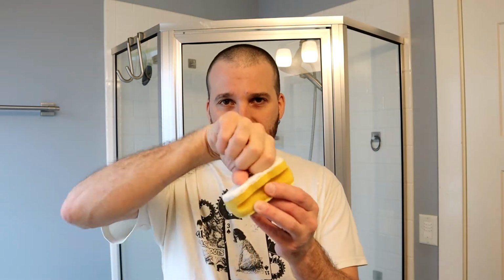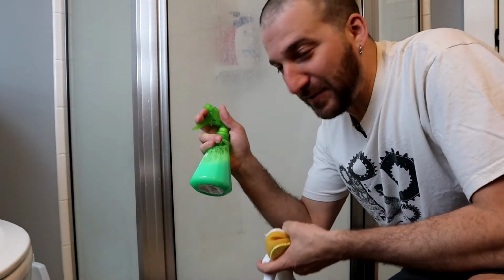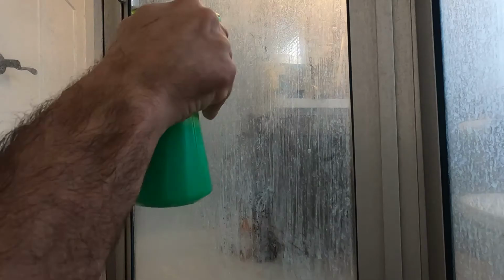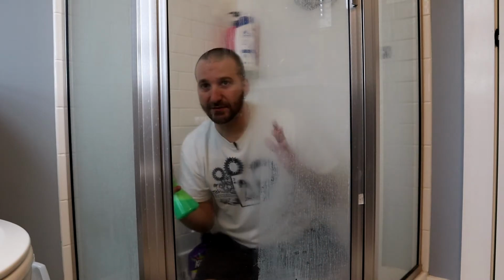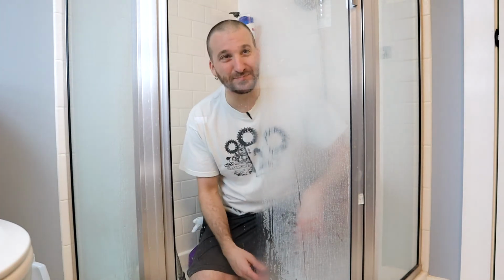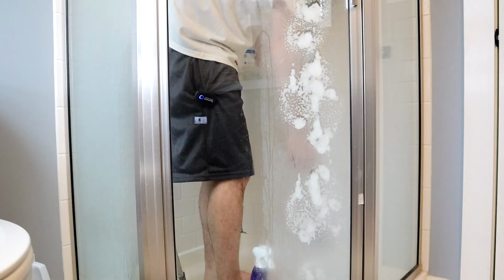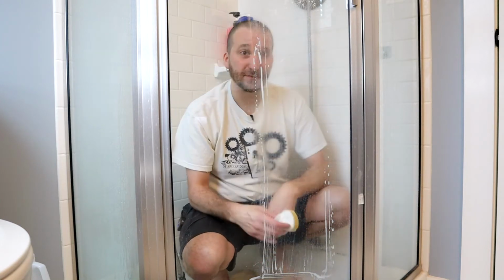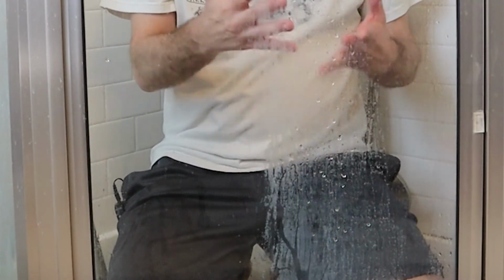Dawn & Vinegar | Kaboom | Best Glass Shower Door Cleaner For Hard Water & Soap Scum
Dawn & Vinegar is a miracle cleaner! In this video, I tested it against Kaboom Shower Tub & Tile Cleaner (With Bleach). The Dawn & Vinegar mixture cut through the hard water stains and soap scum with very little scrubbing. The Kaboom did not work well and left the glass very dirty. The Dawn & Vinegar cleaned up what it left behind with ease. The Dawn & Vinegar mixture is far the best shower cleaner I've ever used!!! And this isn't my first rodeo... I've done 2 other videos in my search for the best cleaner. I tried both CLR Bath & Kitchen Foamer and Clorox Bathroom Bleach Foamer. Links to those videos below...

😀 I appreciate you taking the time to read the description! I try to read all of them and respond to everyone!

~~TOOLS~~
○ My favorite saw blades!
○ The best hammer!
○ The ONLY tape measure and utility blade I use!
○ Awesome polarized safety sunglasses 🕶
○ Jobsite Table Saw
○ 48” Level

~~CAMERA GEAR~~
 🎥 Interested in the gear I use to make videos? There's a full list on my personal website.
○ Main camera
○ Wireless mic system

~~ADORAMA~~
I also buy a lot of gear from Adorama. They have great prices, fast shipping and great customer service. They sell all sorts of electronic equipment. Photography, Computers, Video, Audio, Home Electronics, Musical Instruments, Drones and MORE!

~~TUBEBUDDY~~
Are you a YouTuber too?! Grow your channel with TubeBuddy! It has helped me tremendously!

Some of these links go to my websites and some are affiliate links to other sites where I'll earn a small commission if you make a purchase at no additional cost to you.

Borsellino Carpentry is a construction company located in Upstate New York. I specialize in small residential remodeling jobs. This channel is dedicated to teaching other contractors, carpenters, small business owners, DIYers, weekend warriors and anyone else who just wants to learn a little bit about home improvement. The full name of the company is actually Borsellino Carpentry & Home Repair, LLC but that is just too much of a mouthful! I also do tool reviews, business tips and other contractor related videos on this channel. In the wintertime I even do snow plowing videos. I try to mix it up and show all the parts of the contracting job, not just the glorious finished product. 👋😃